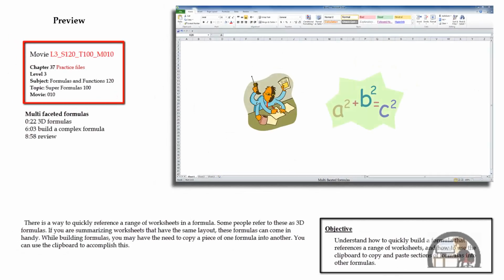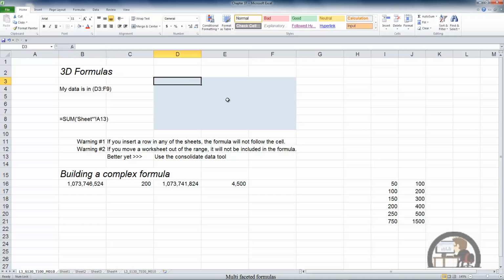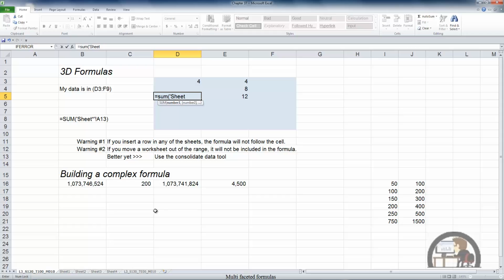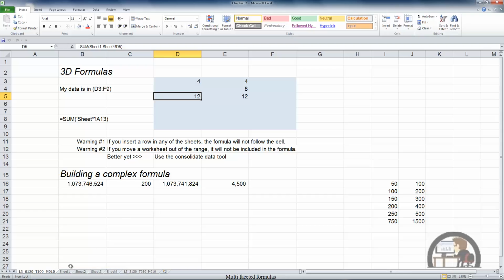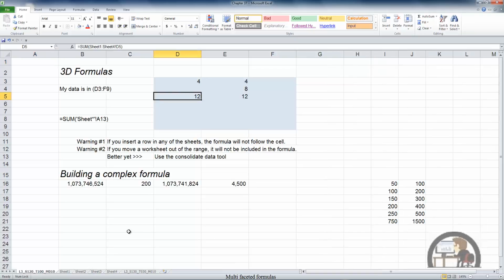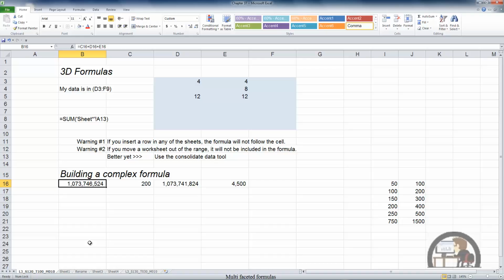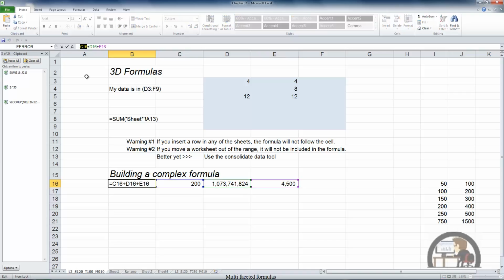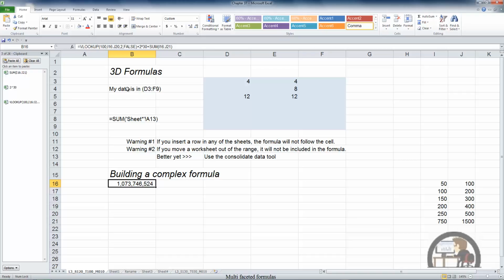L3_S120_T100_M010 - Formulas and Functions - Super Formulas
There is a way to quickly reference a range of worksheets in a formula. Some people refer to these as 3D formulas. If you are summarizing worksheets that have the same layout, these formulas can come in handy. While building formulas, you may have the need to copy a piece of one formula into another. You can use the clipboard to accomplish this.